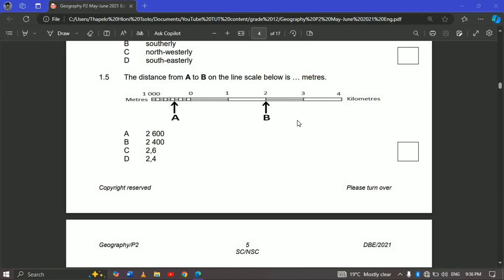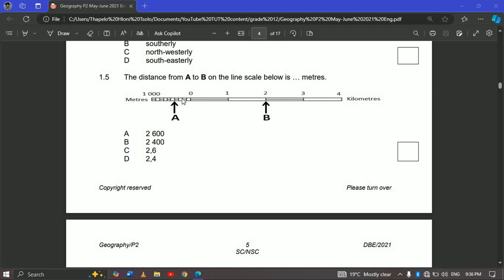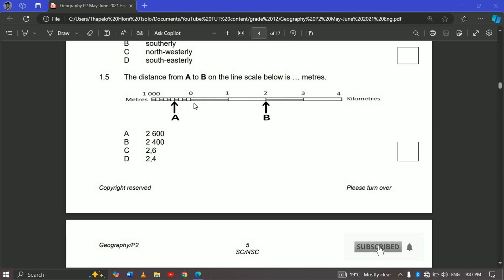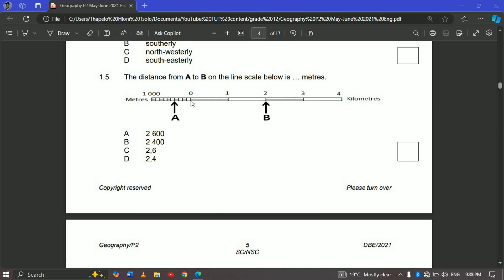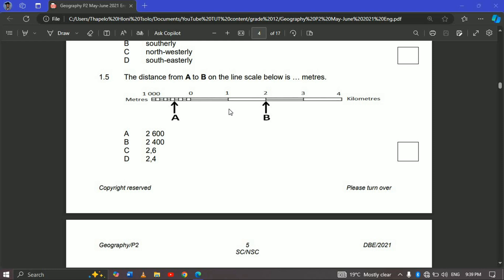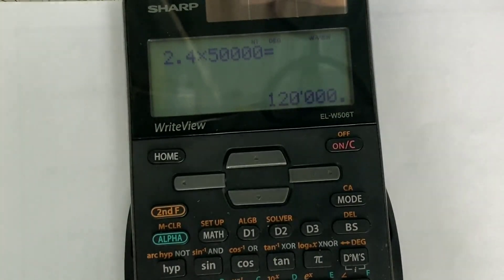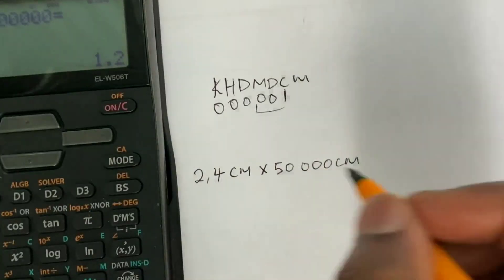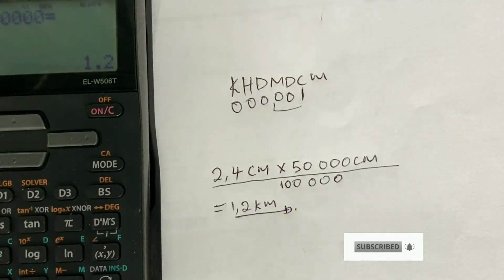Geography: How to calculate distance using linear scale of the map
How to accurately calculate distance using linear scale of the map on a topographic map.